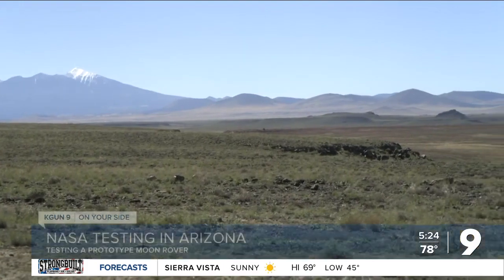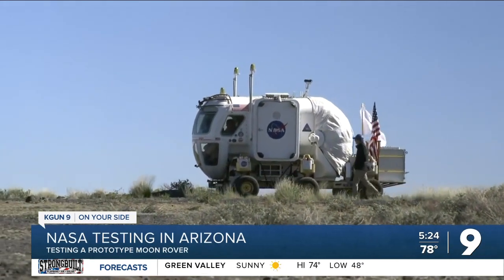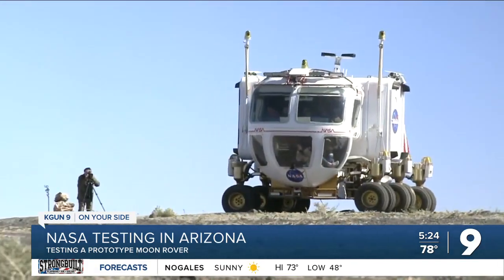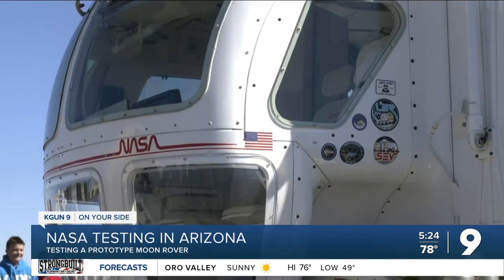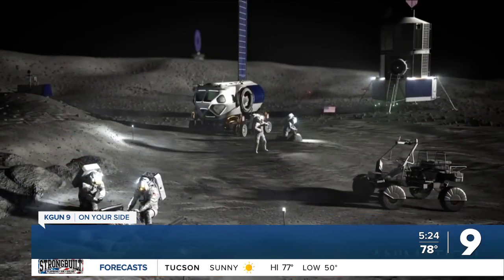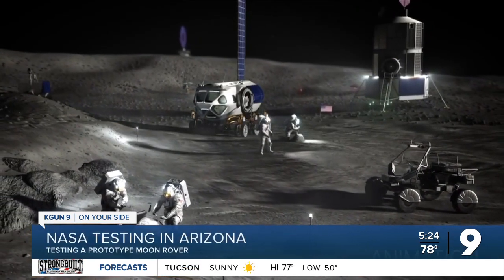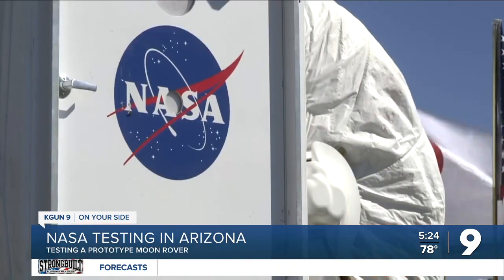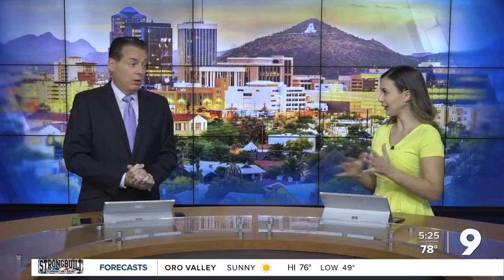NASA testing prototype moon rover in Arizona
A desolate, rocky lava field about an hour north of Flagstaff, Arizona, is the perfect stand-in for lunar terrain. NASA is there testing technologies, including a prototype rover, as part of its plan to send astronauts back to the moon.